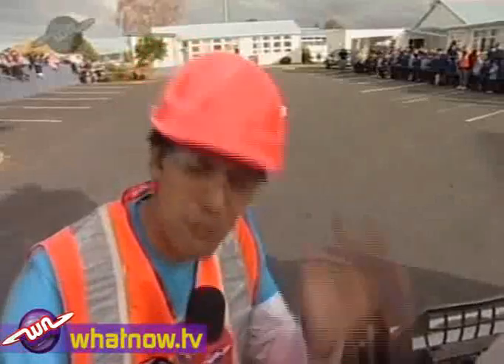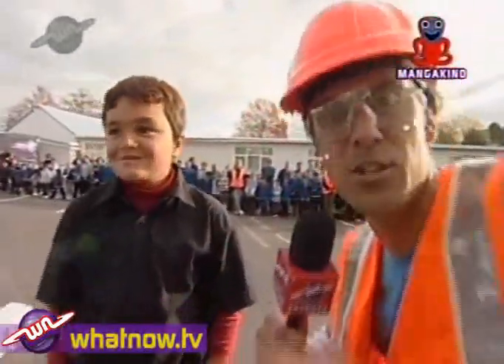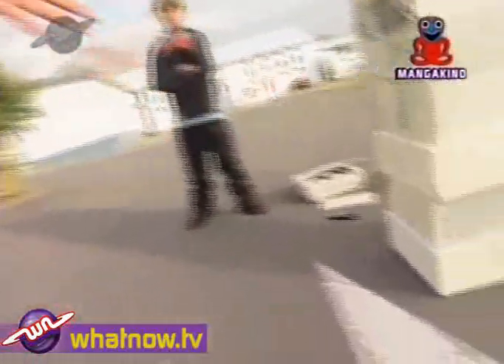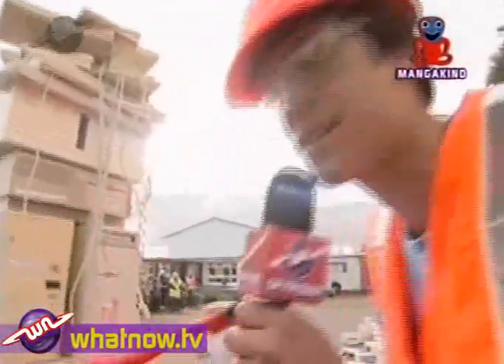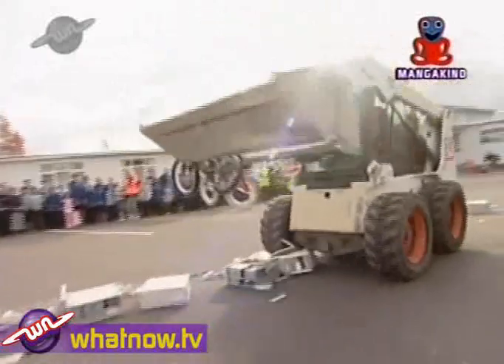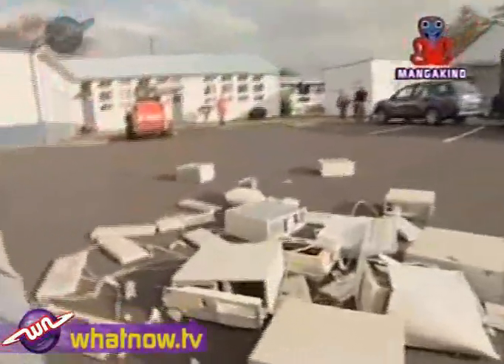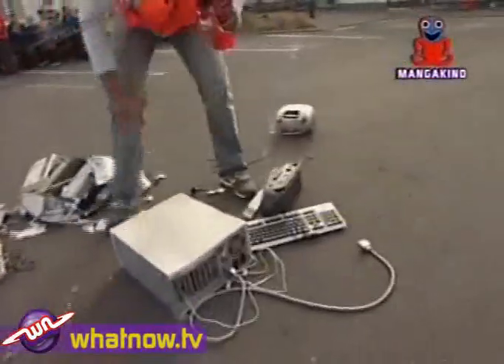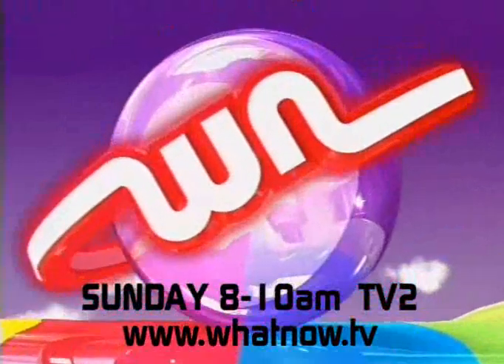What Now Spyrider - Crunch Drop Blast in Mangakino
Tumehe takes the party to Mangakino, where he (safely) crushes all sorts of odd objects!